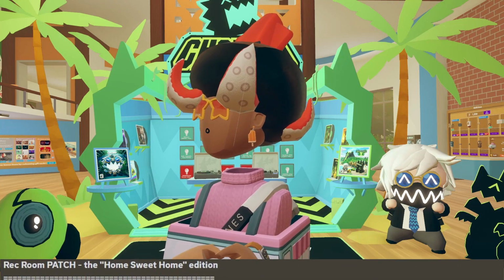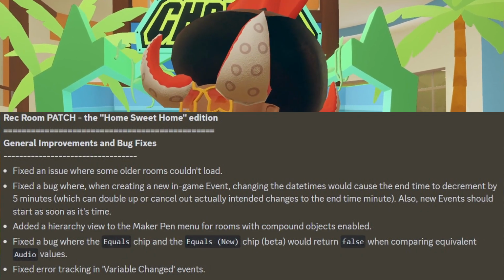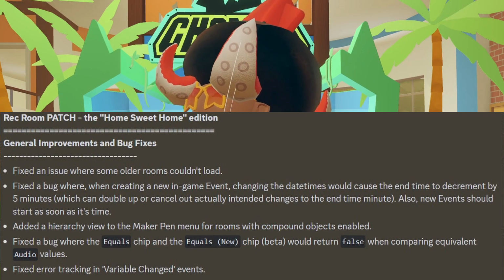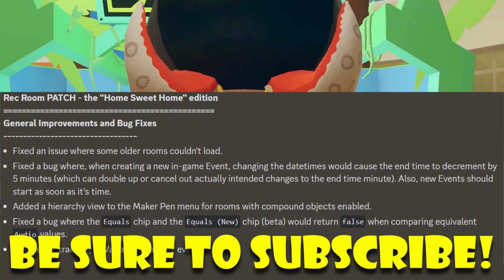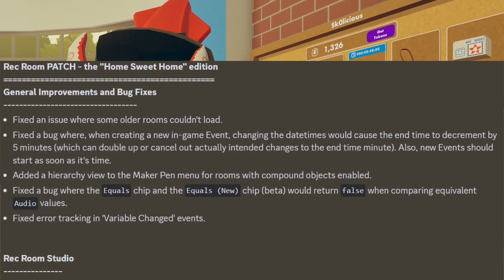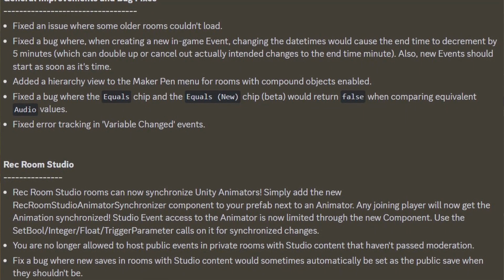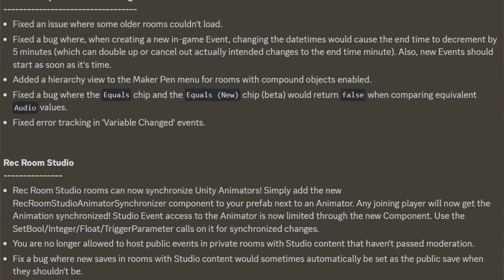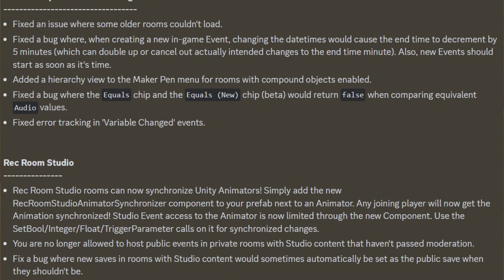NEW Rec Room UPDATE & Early WEEKLY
CODE SK0L!
what are your thoughts lmk!
CONNECT WITH THE COMMUNITY!